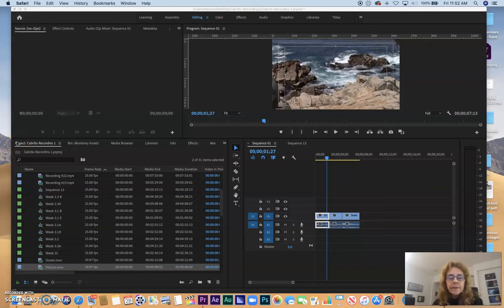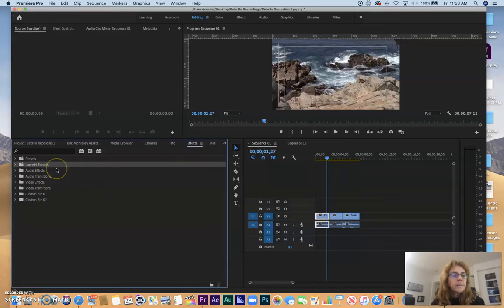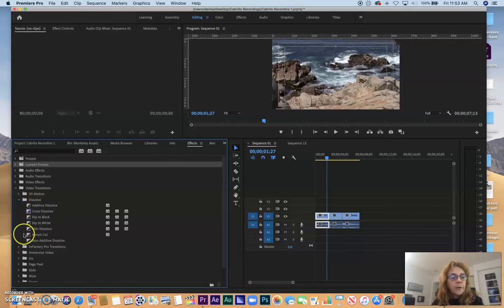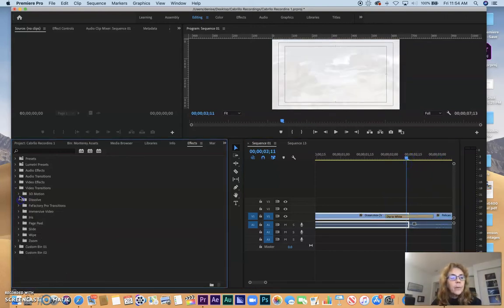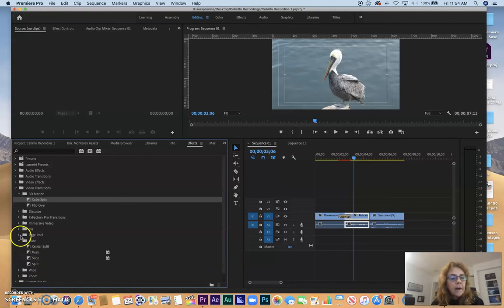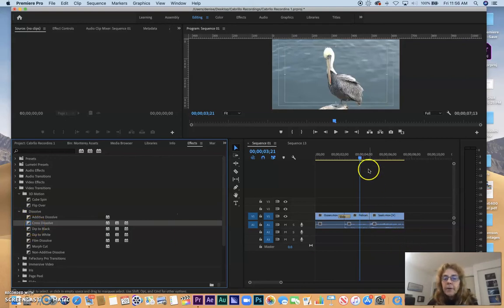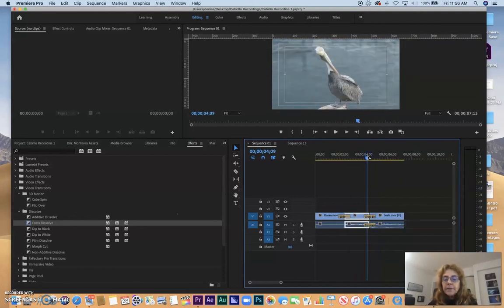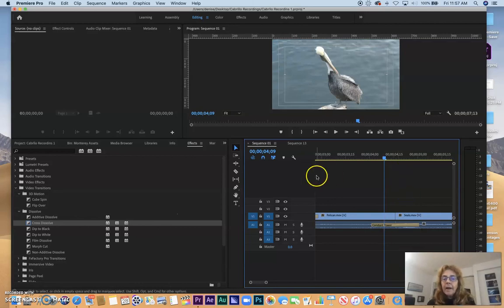Week 4 1A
Video Transitions